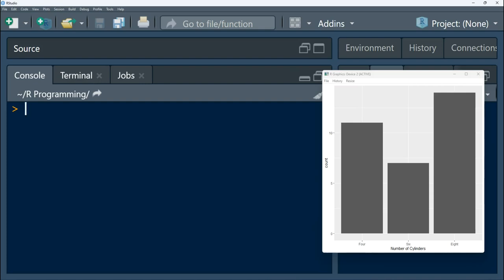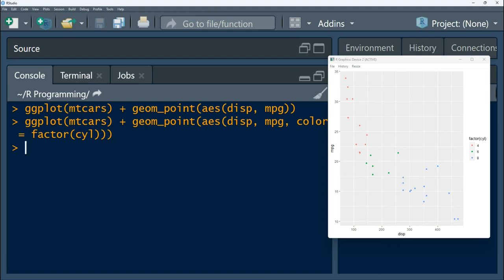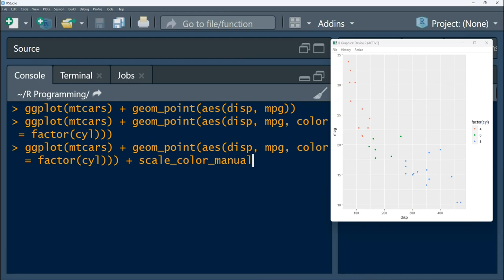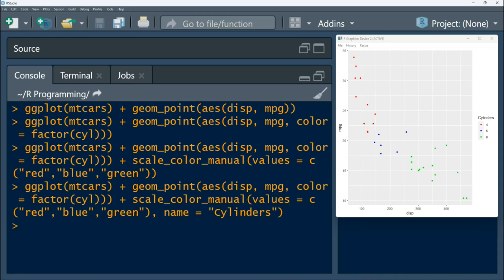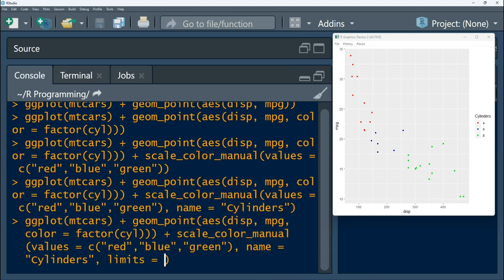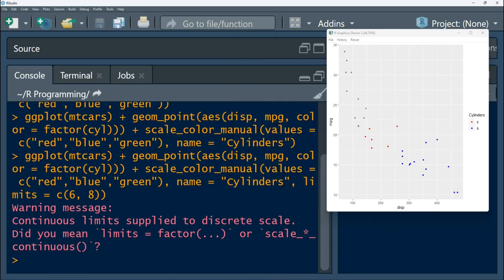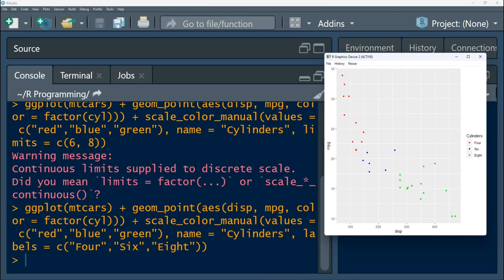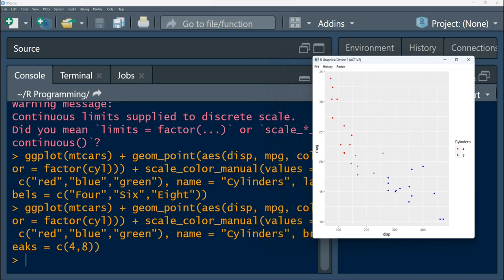ggplot2 package in r | scale_color_manual in r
This video will demonstrate how to use  scale_color_manual in r

Chapters
0:00 grouped scatterplot with geom_point() and aes
1:20 using scale_color_manual (values) to change colors in a legend
3:12 scale_color_manual (name) to change name of the legend
3:45 scale_color_manual limits
5:11 scale_color_manual labels
6:11 scale_color_manual breaks